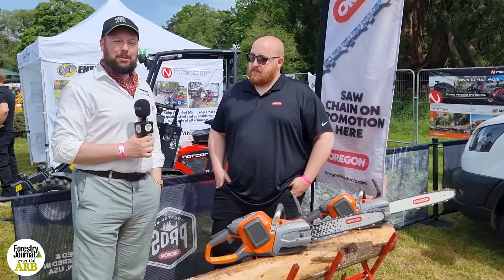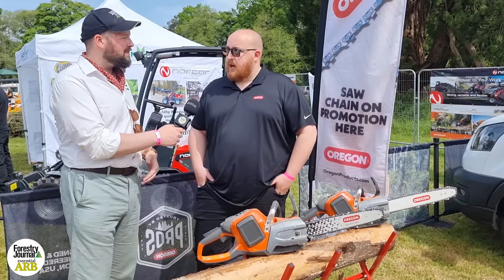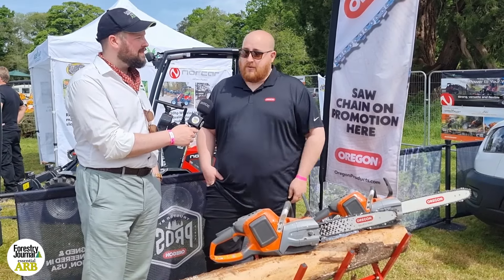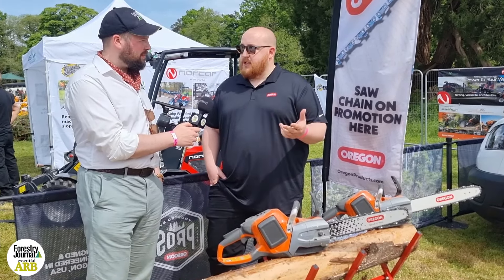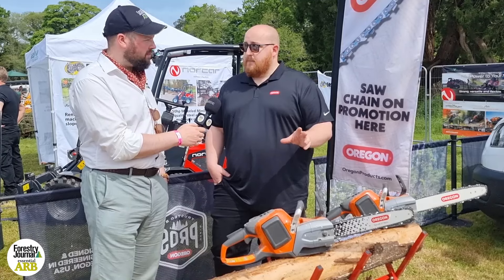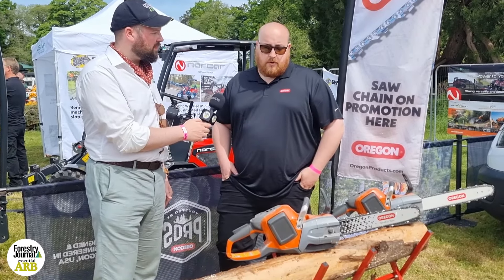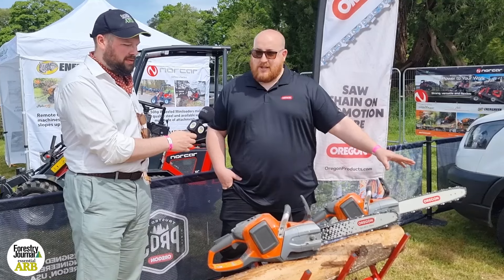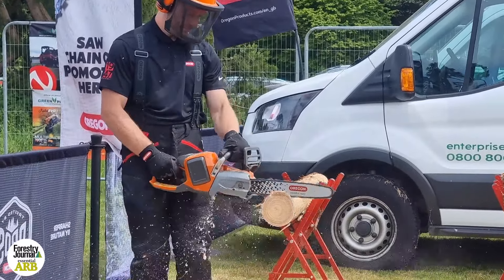The 'unbelievable' difference Oregon's SpeedCut Nano makes to chainsaws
The recent ARB Show presented an opportunity for arborists to see Oregon's SpeedCut Nano chain in action - and it certainly impressed.

James Oliver told us a little bit more about the chain and what sets it apart from its other offerings.